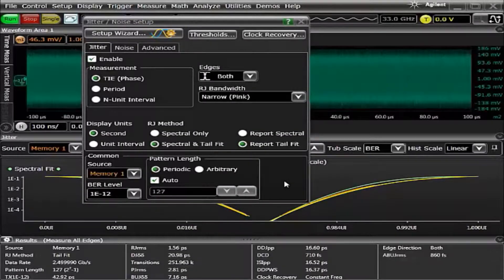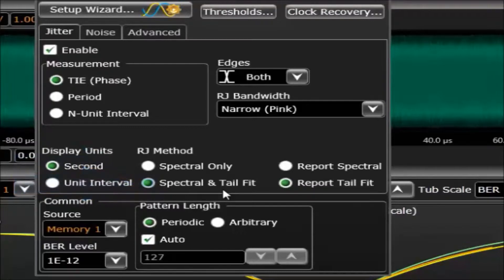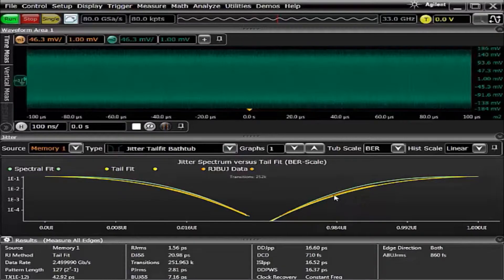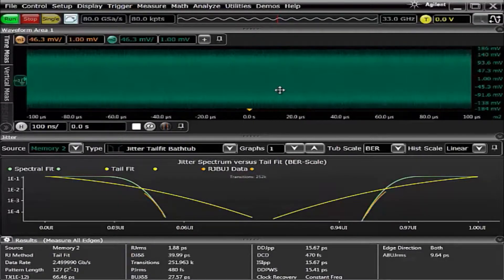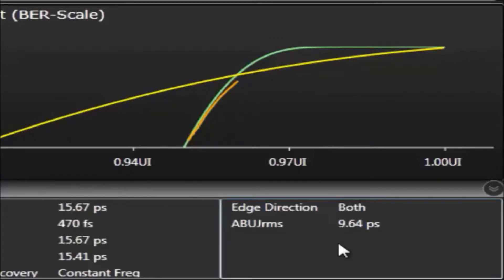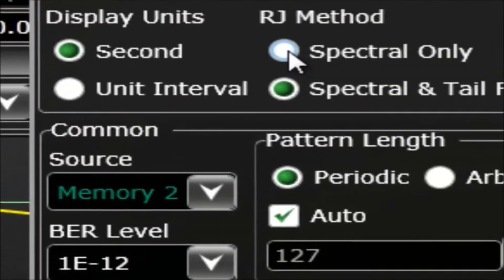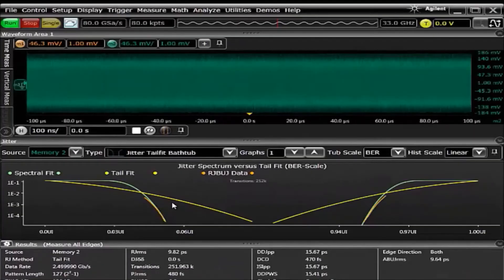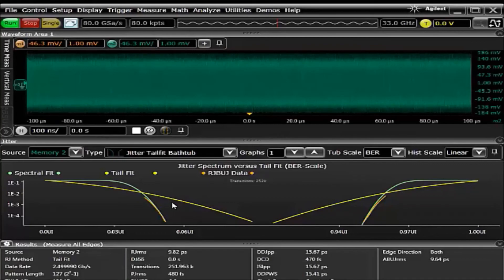Using Tailfit with the Next-Generation Infiniium User Interface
Easily see if the spectral or tailfit method is best for your testing needs with Keysight's next-generation user interface for Infiniium oscilloscopes.